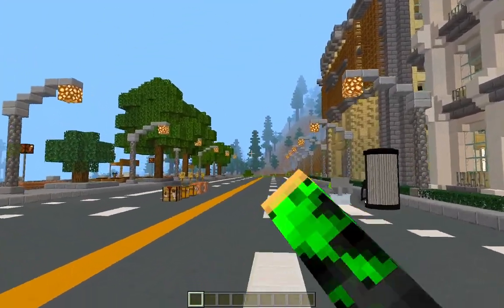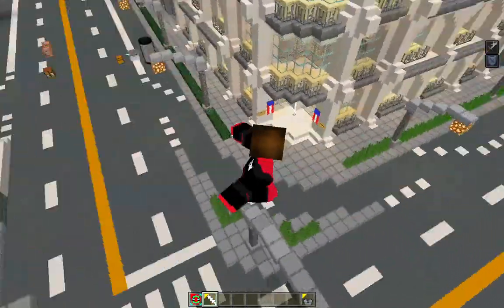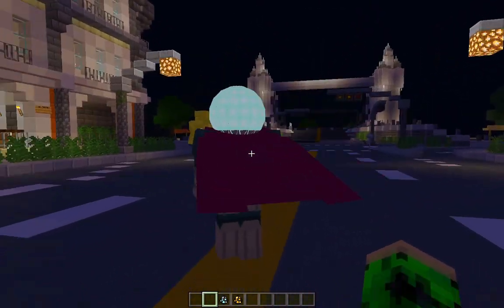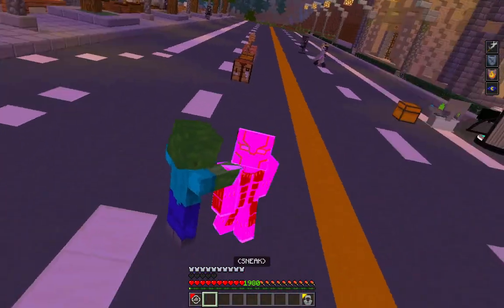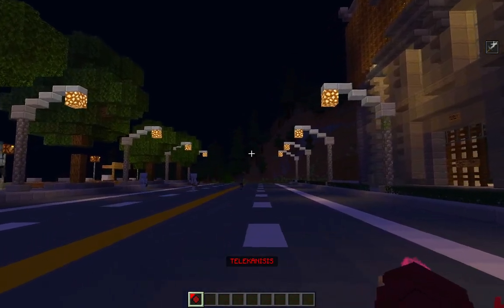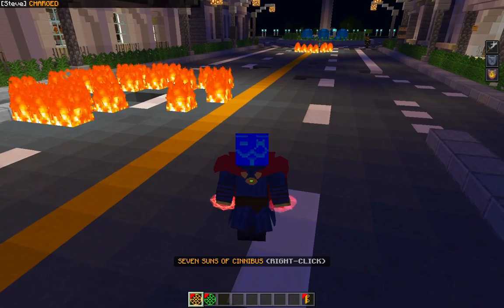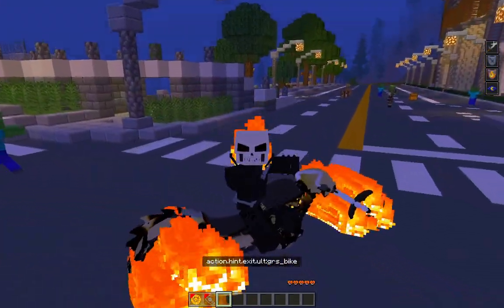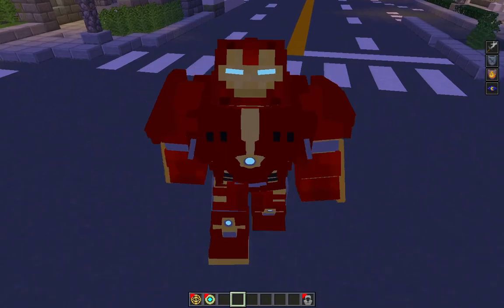MARVEL HEROES : RISE OF POWER *RELEASE* ADDON/MOD IN MINECRAFT PE/BE 1.18-1.19.81 FREE DOWNLOAD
SUP GUY'S WELCOME BACK AGAIN

Minecraft version i used is 1.19.81

ADDON CREATOR➡️ ME (ULTHacker 109)

DOWNLOAD THE VERSION :1 "HERE"

TIMESTAMPS
0:00 start
0:46 Important's
1:56 What's new?
3:25 SPIDERMAN FAR FROM HOME
4:35 Moon knight
5:22 ADDON BUG *Very Important*
6:00 She Hulk
6:50 Captain America (Age of Ultron)
7:45 New Boss And Villains
9:10 Dare Devil
10:00 Black Panther
11:40 Antman
12:40 Vision
13:50 Scarlet Witch
15:40 Doctor Strange
20:20 Ghost Rider
22:50 Ironman Mk45
24:15 Hulk buster
25:30 Ultron (Boss)
26:46 Outro